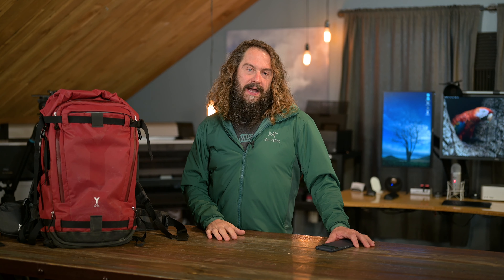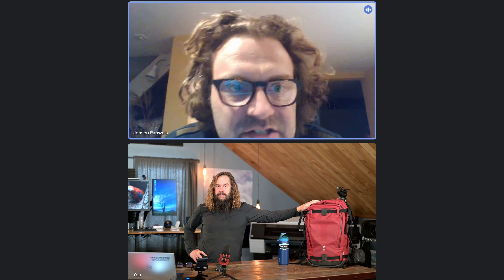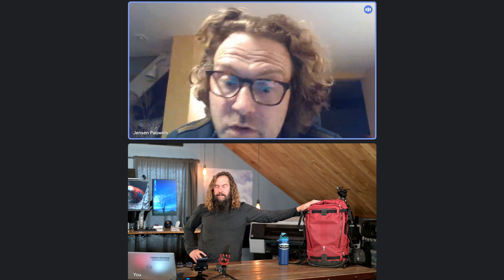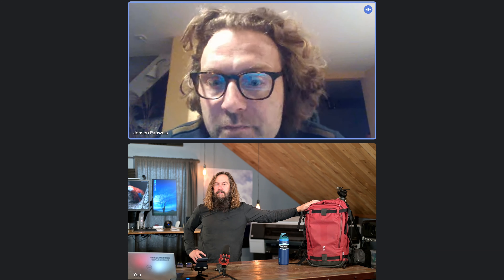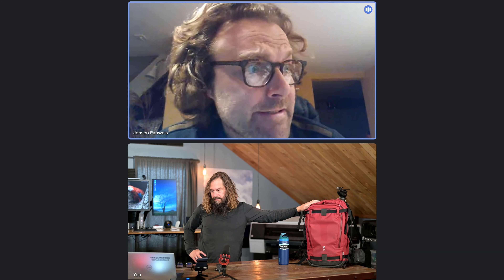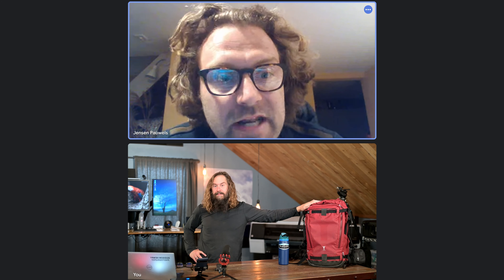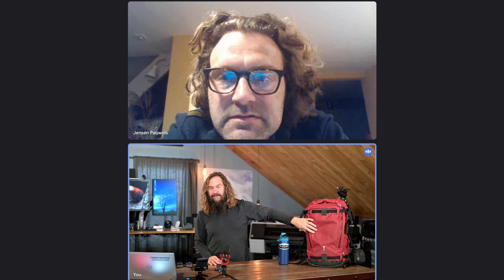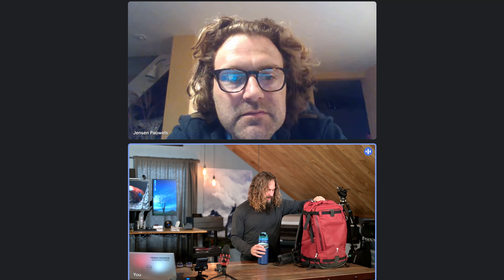Approaching The Scene 243: Jensen Pauwels, Designer of NYA-EVO’s Photography Backpacks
(LINKS BELOW): Here is a conversation with one of the nicest, most fun people I've met in the photo industry. Jensen is the co-founder and lead designer for NYA-EVO packs. I am proud to be both a retailer and ambassador for NYA-EVO. They are the best designed and built outdoor photo bags I've ever encountered and their commitment to quality and sustainability makes me proud to be a part of what they are doing.

LINKED TABLE OF CONTENTS:
00:00 Intro to ATS 243
00:40 The people behind NYA-EVO@nya-evo7135 are as high quality as their packs
01:35 I’m proud to sell these directly in my store
02:35 What does NYA-EVO stand for?
03:02 Join our free Office Hours meeting
03:38 A conversation with Jensen Pauwels
05:15 The quality & design of NYA-EVO are so unique
08:10 How I pack my medium vs large RCIs
09:05 Sustainability is a huge goal at NYA-EVO
10:40 The colors of NYA-EVO are so great

I invite all of you to join Rick, Woody, David, Darren and me for our next free live Office Hours session on May 2nd. We’ll have just returned from Cuba and Charleston with images and stories to share, plus we’ll take time for Q&A. Submit your questions when you sign up. We’ll be reviewing your questions on the road and will answer some from Cuba and Charleston!